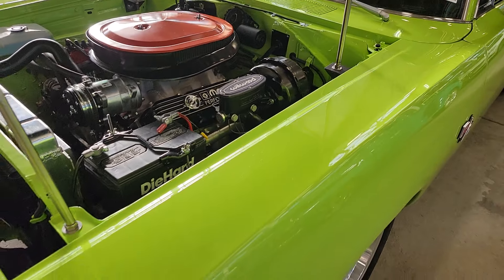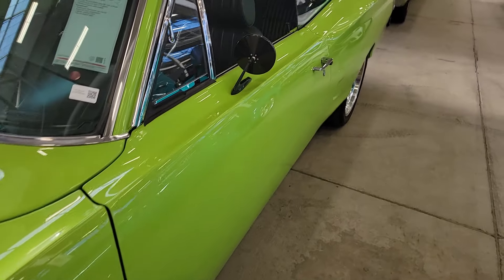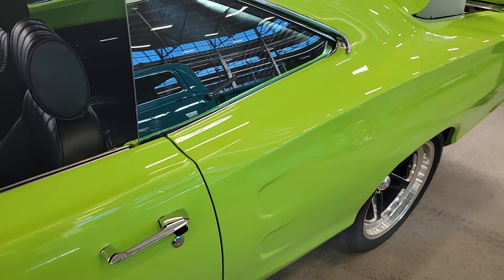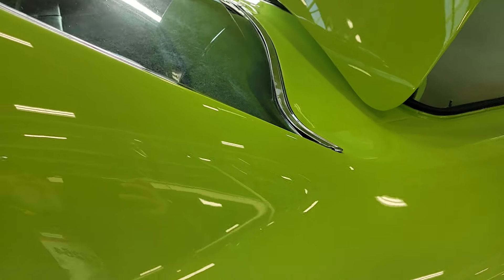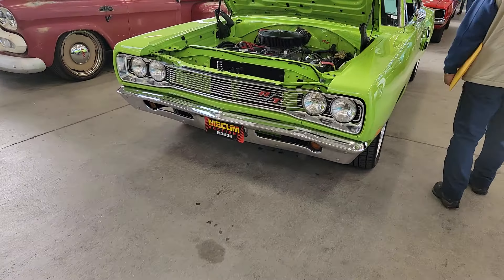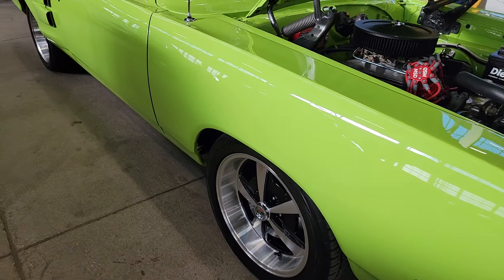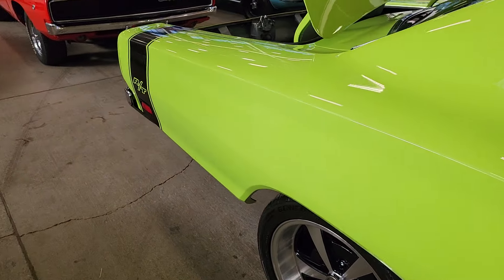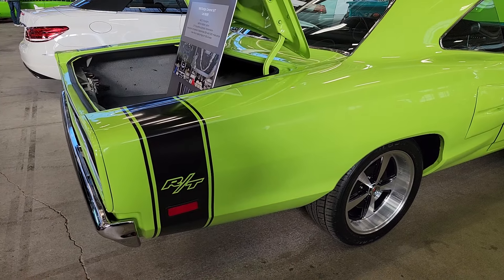68 Coronet R/T 440 & 69 Coronet R/T 440 that both sold in Indianapolis Mecum Fall Special